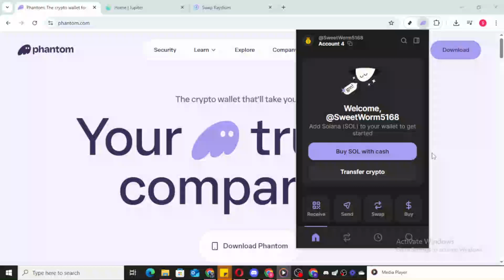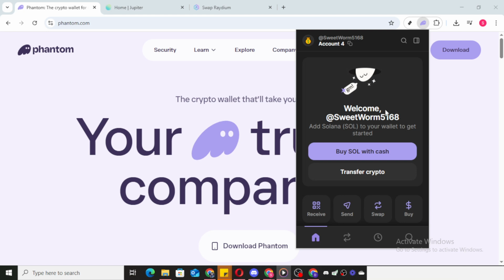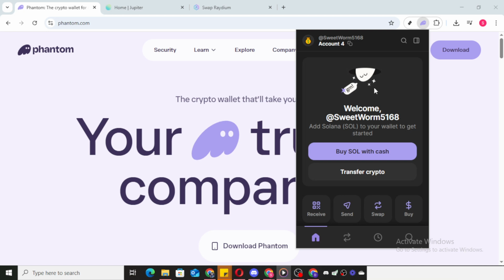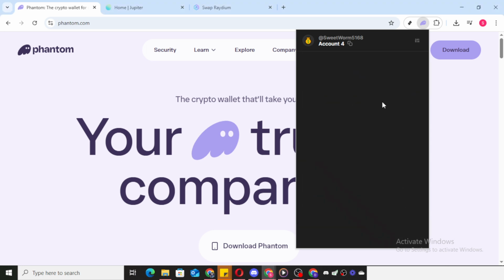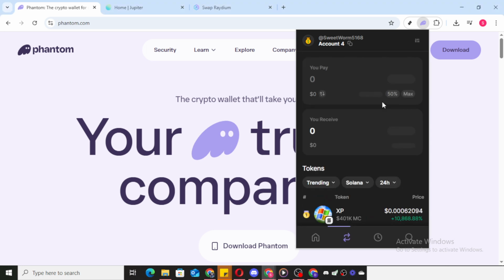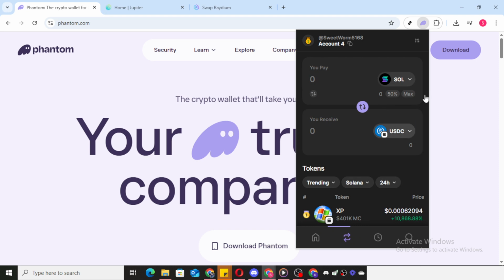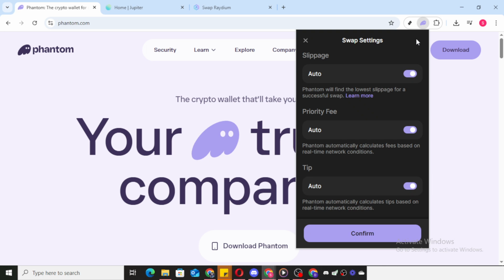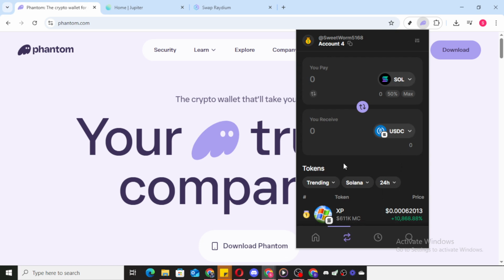How To Adjust Slippage In Phantom Wallet 2025 (full guide)